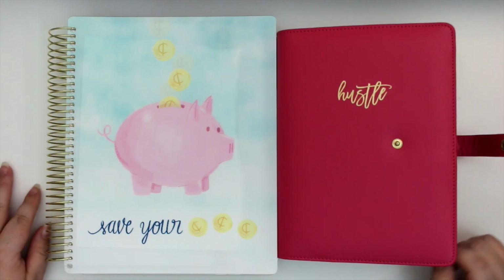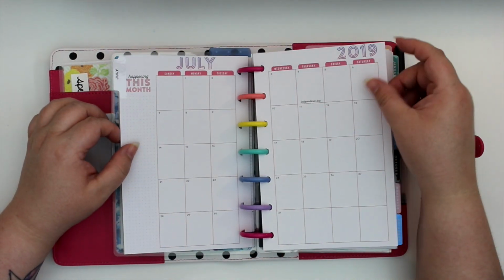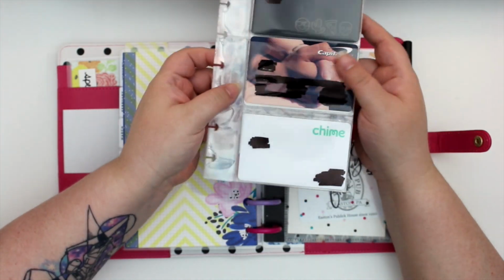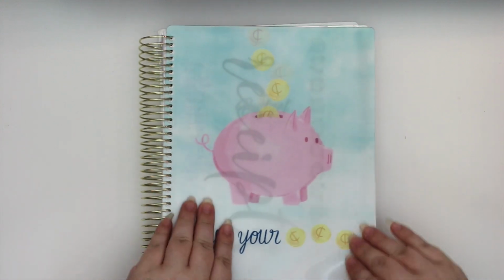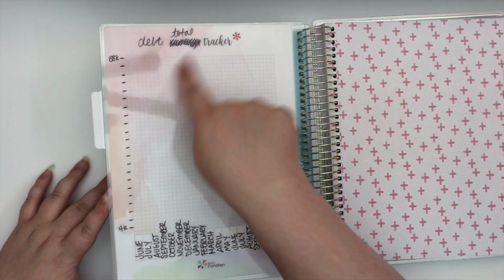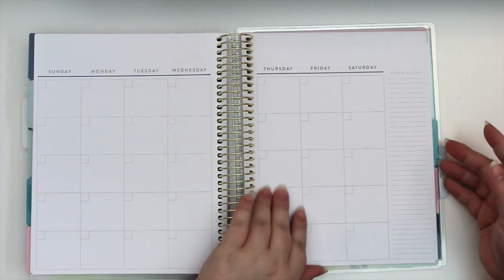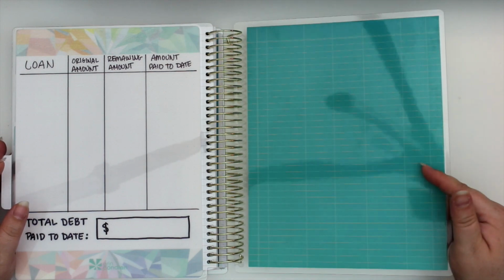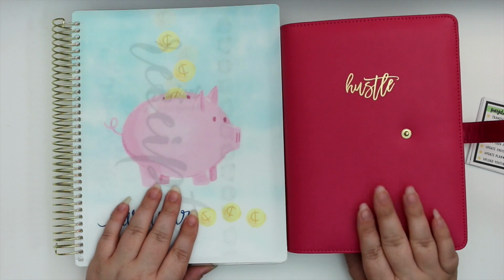Mini Happy Planner Wallet and Recollections Budget Planner Setup!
This is my current Mini Happy Planner wallet and budget planner setup! Fast forward to 11:35 to see the Recollections Budget Planner Setup!

If you decide to sign up for Chime, use this link and get $50 when you make your first direct deposit of $200 or more!

HAPPY MAIL:
Sarah Catherine

Impulse Sealer
Fuse Tool
Plastic Pockets I used for the card slots (nice and durable)
Pre-made card slot pockets for Mini Happy Planner (note: the picture shows 3 slots per page, but it's actually the same layout as the A5, I believe, if you check the review photos)
Donut Mini Happy Planner
Mini Happy Planner Deluxe Cover in Berry
Mini Happy Planner Budget Extension
Mini Happy Planner Dashboards (Socialite, like mine!)
Mini Happy Planner Project Sheets
Levenger Circa Heavy Duty Punch
Laminating Sheets I use
Erin Condren Checklist Dashboard
Erin Condren Bills Dashboard

DISCOUNTS AND REFERRALS:
Items marked with an asterisk (*) are links that I earn rewards of some kind on. You are not obligated to use my links but if you like my videos please consider supporting me so I can keep bringing better and better content your way! All of the referrals are items/services I personally use and love!

I have purchased everything in this video with my own money.